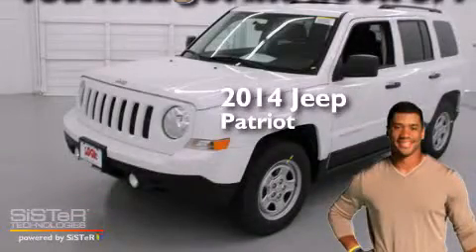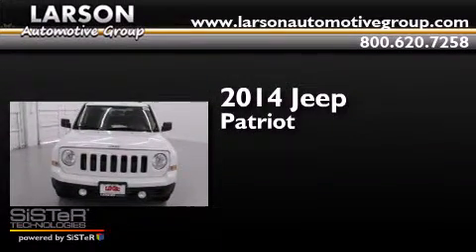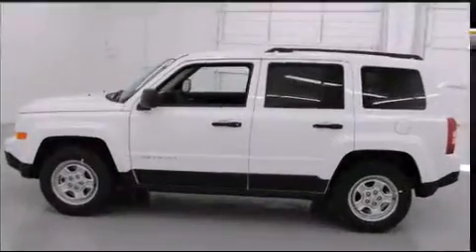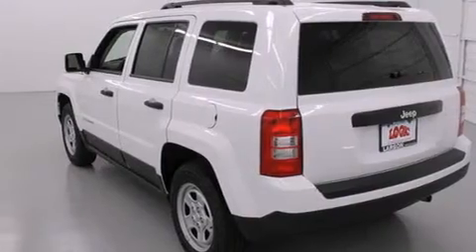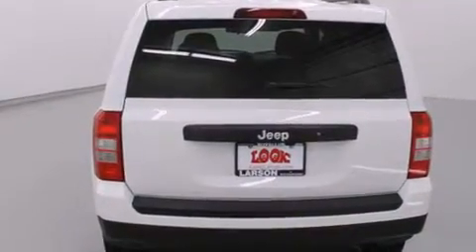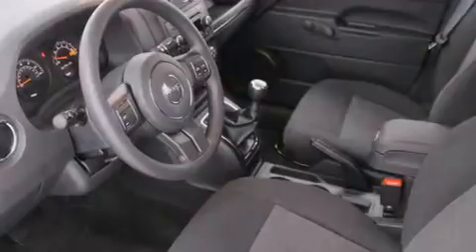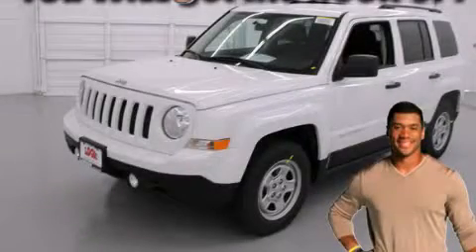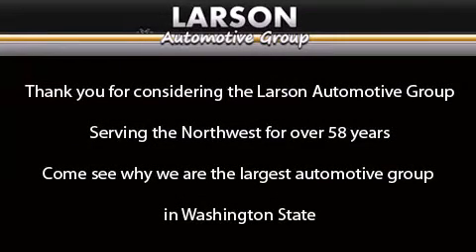2014 Jeep Patriot Puyallup WA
We've been honored to serve the Puyallup WA area , we promise that your experience at our dealership will exceed your expectations ! Year : 2014 Make : Jeep Model : Patriot Engine : 2.0L 4Cyl Trans . : 5 Spd Manual Exterior : Bright White Clearcoat Miles : 25 Interior : Dark Slate Gray Stock : 814508 Larson Auto Group 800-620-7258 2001 N Meridian Puyallup , WA 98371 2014 Jeep Patriot Puyallup WA